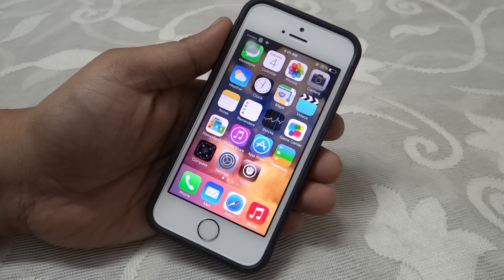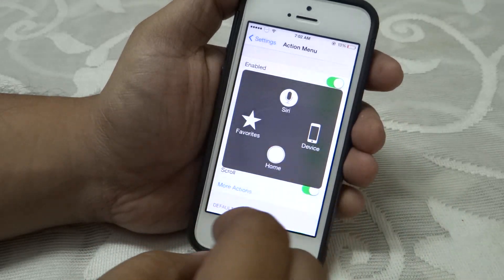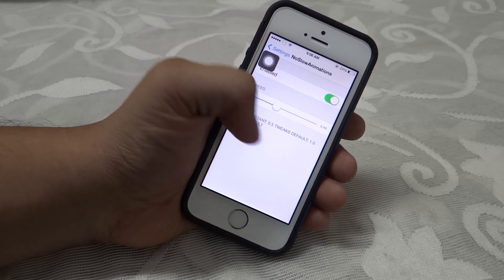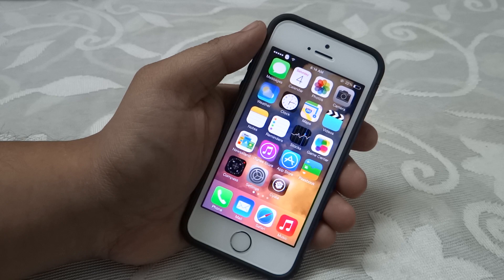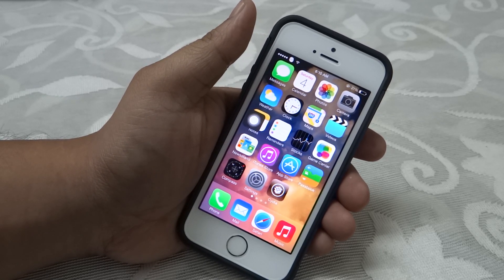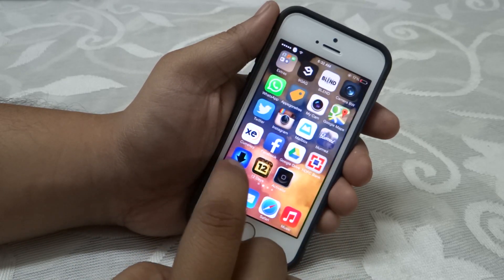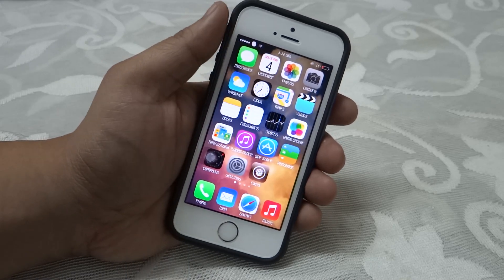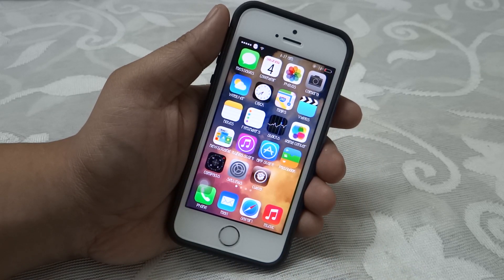Top 10 FREE IOS 7 Cydia Tweaks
1.Action Menu - BigBoss Repo ( Free )
2.NoSlowAnimation- BigBoss Repo ( Free )
3.Purge - BigBoss Repo ( Free )
4.MessageCustomizer - ModMyi Repo ( Free )
5.DockShift - BigBoss Repo ( Free )
6.Bloard- BigBoss Repo ( Free )
7.Bytafont 2- ModMyi Repo ( Free )
8.Browser Change - BigBoss Repo ( Free )
9.UnilimTones - BigBoss Repo ( Free )
10.Clear Folder - BigBoss Repo ( Free )